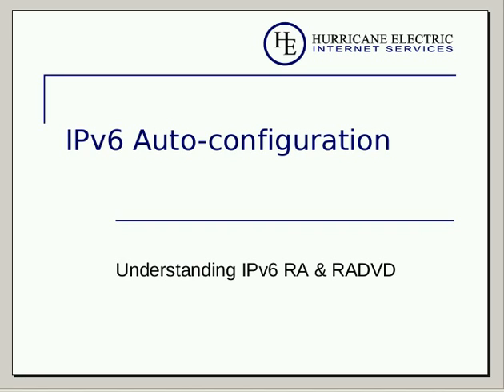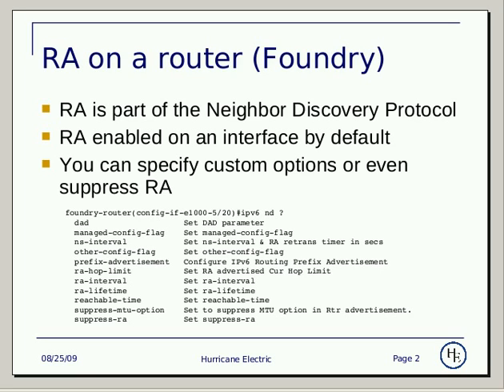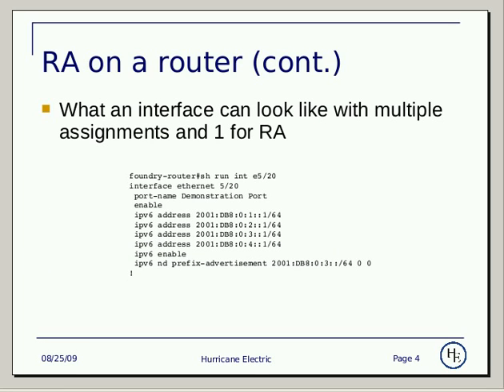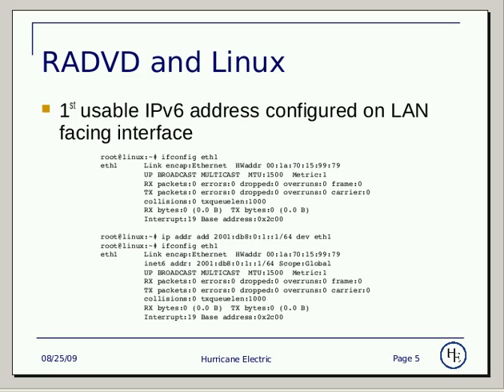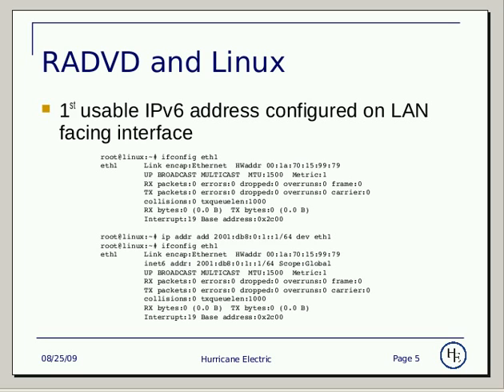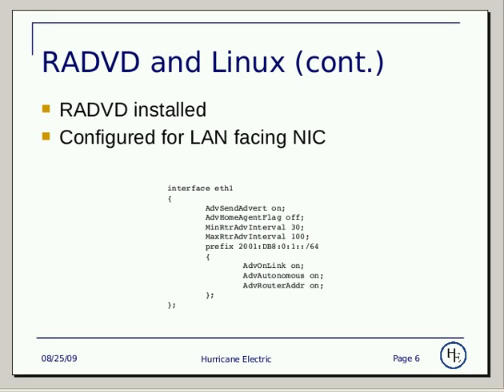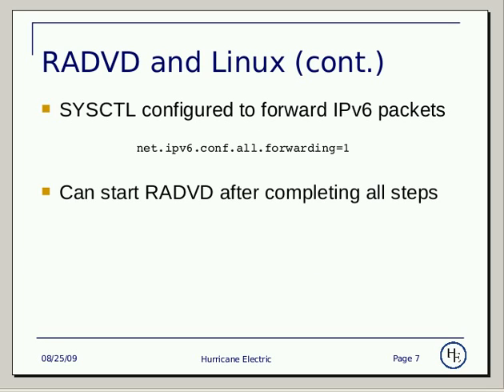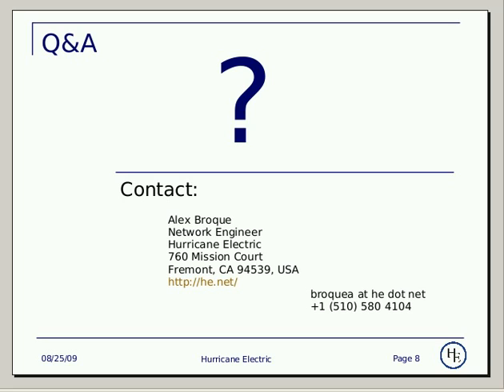IPv6 Auto-configuration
A quick and informational presentation on the basics and usage of configuring RA on a router (Foundry) and the RADVD utility for Linux machines.